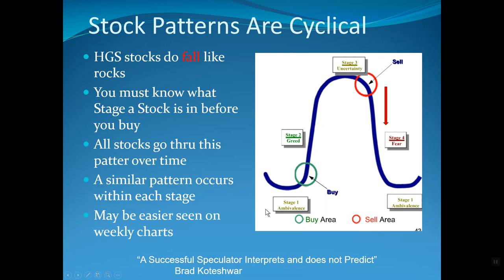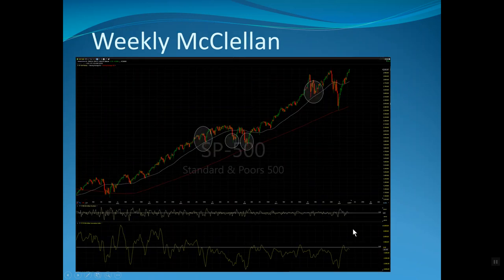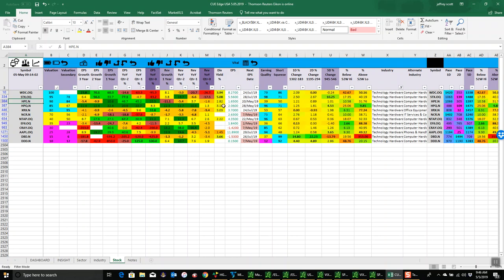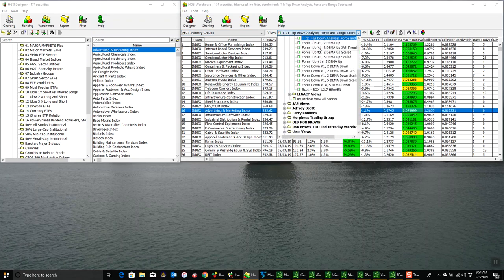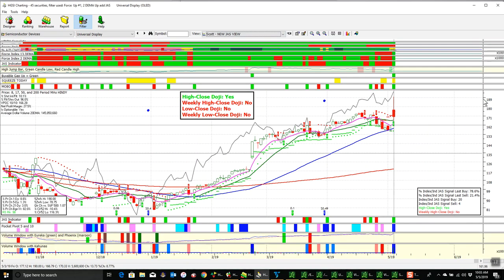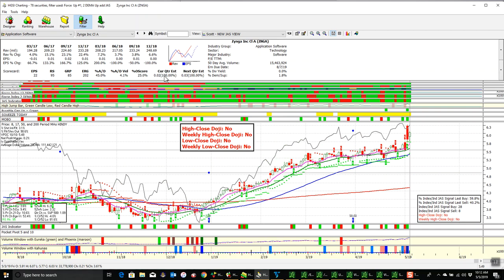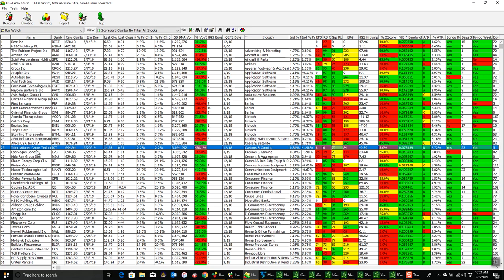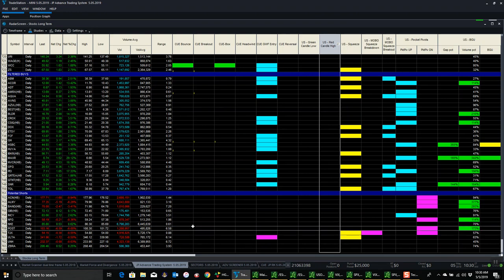HGSI DOC TOP DOWN REVIEW 5 05 2019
Greetings and Welcome to this week's Top Down Review.

On Wednesday we had the intersection of Fed disappointment, the Sell in May crowd and Double Tops on NASD and SPX.  This led to a pullback.  On Friday Buffet juiced the BULLS on his AMZN comments and a healthy employment number did the rest.

This week the RUT also joined the Bull party.  Are New Highs Ahead?  Please join me on my Top Down Review.

Jeffrey